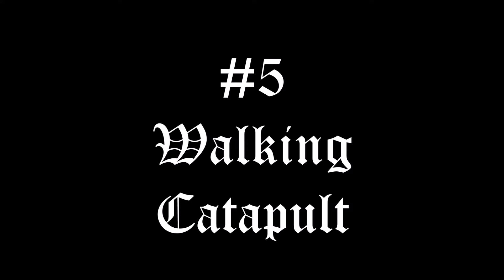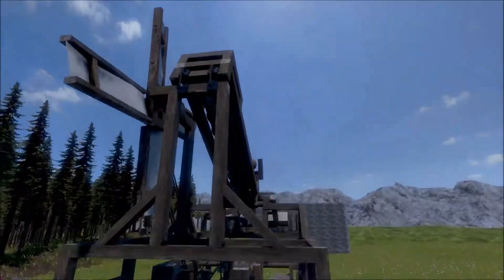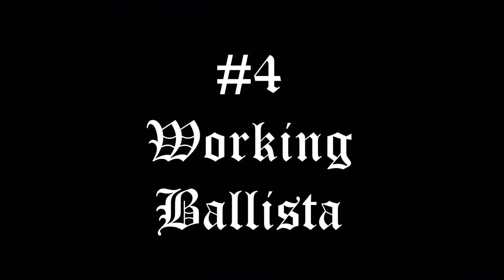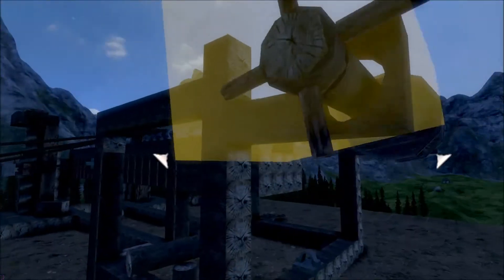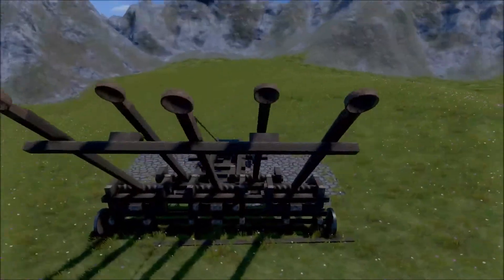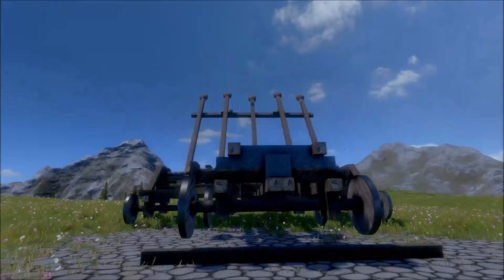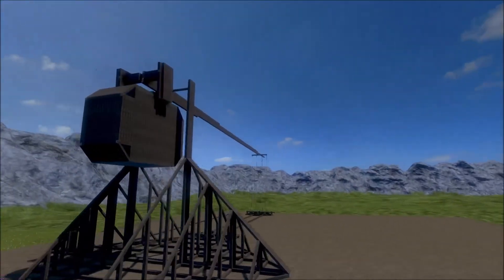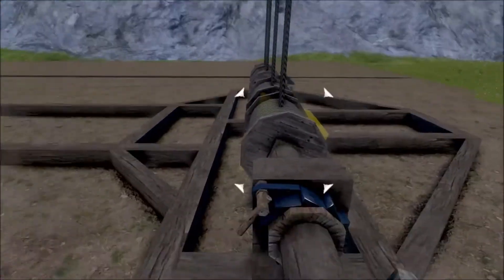Medieval Engineers Top 5 Creations: Ep.2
It's been a while but here is episode 2 of my medieval creations series!
Also any suggestions for games to do a let's play series??

What's up everybody. I'm a computer gamer that loves to screw around on simulator games.